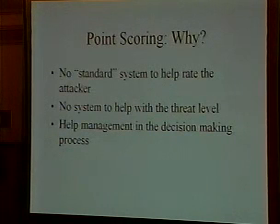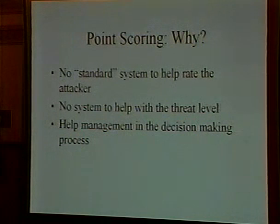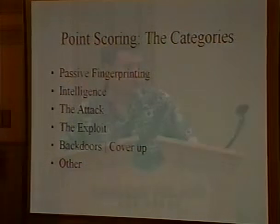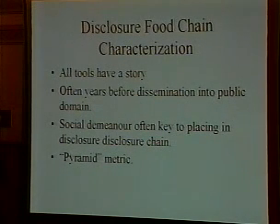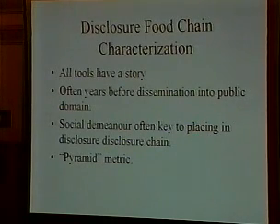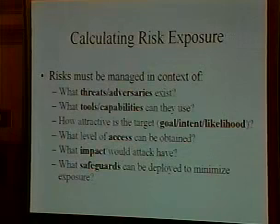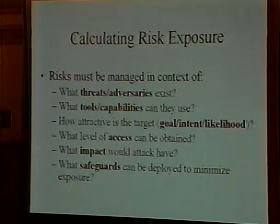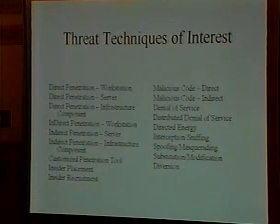Gerhard Eschelbeck Law Vulnerabilities